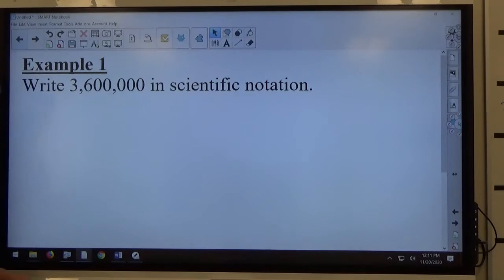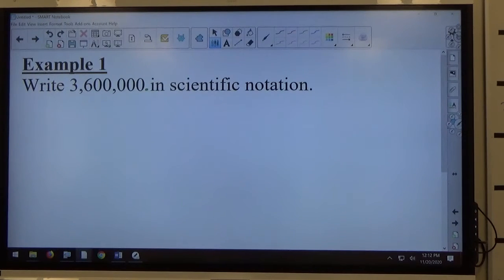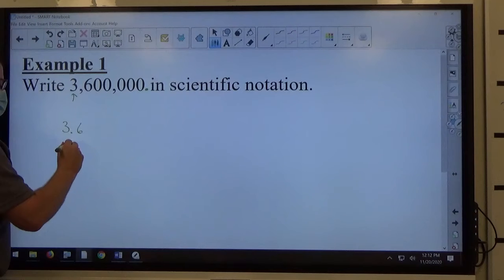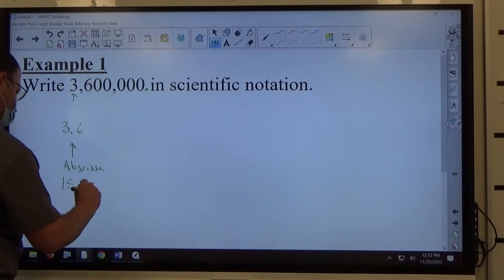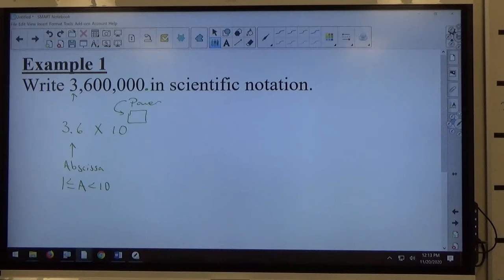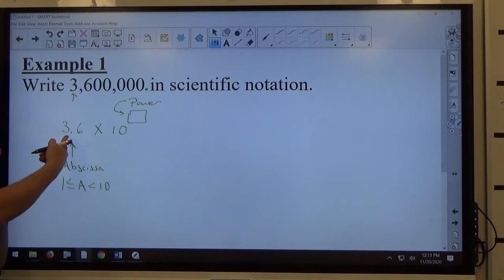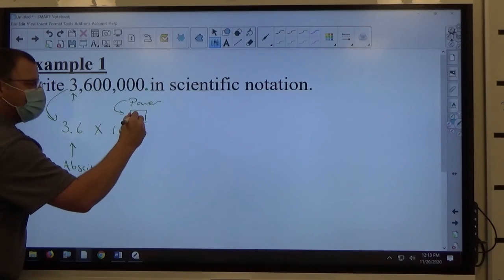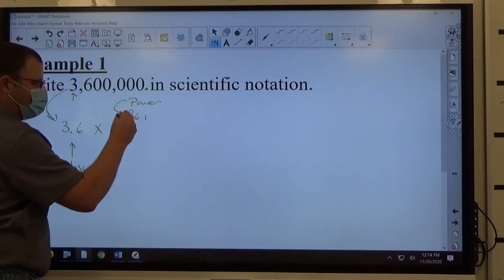Chapter 7-8 Example 1